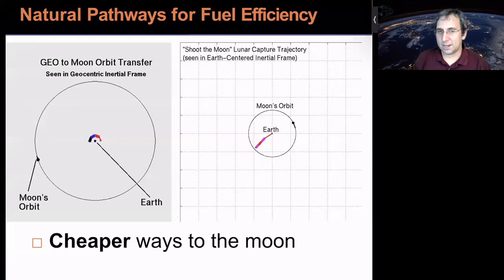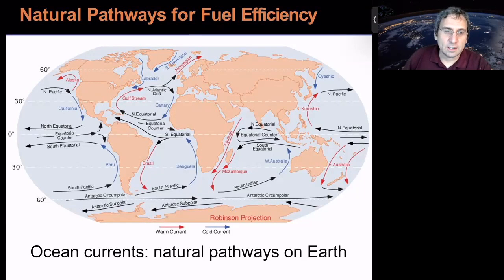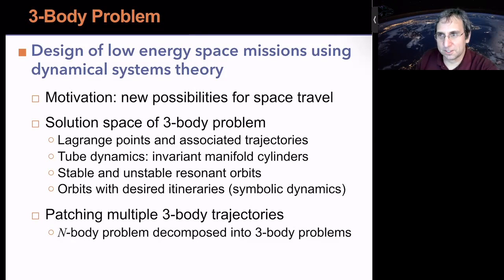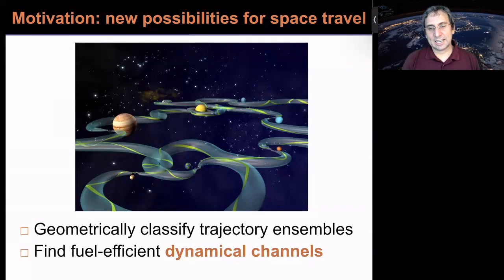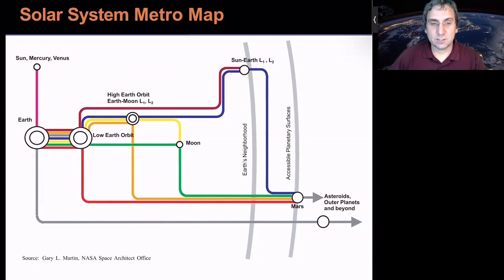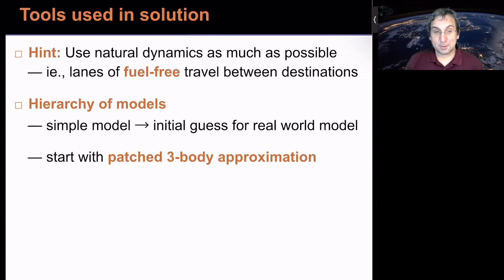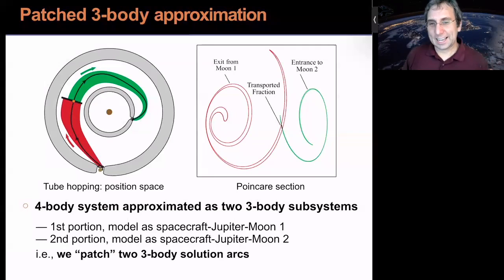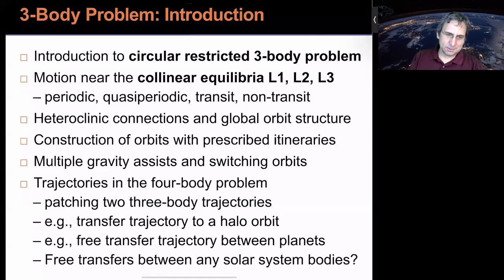Three Body Problem Introduction: Lecture 1 of a Course Series | Topic 1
A video series on mathematical and computational techniques to design trajectories in the 3-body problem. Video series

Space missions going to the moon, asteroids, or the moons of Jupiter are complex and challenging to design, requiring new and unusual kinds of orbits to meet their goals, orbits that cannot be found by classical approaches. In addition, Lagrange point orbits are seeing greater use, such as the James Webb Space Telescope on a Sun-Earth L2 'halo' orbit.

This video series guides the viewer through the trajectory design of both Lagrange point missions* and a new class of low energy trajectories which have recently been discovered and make possible missions which classical trajectories (conic sections) could not. Low energy trajectories are achieved by making use of gravity as much as possible, using the natural dynamics arising from the presence of a third body (or more bodies). The term "low-energy" is used to refer to the low fuel and therefore low energy required to control the trajectory from a given starting condition to a targeted final condition.

Low energy trajectory technology allows space agencies and aerospace companies to envision missions in the near future involving long duration observations and/or constellations of spacecraft using little fuel. A proper understanding of low energy trajectory technology begins with a study of the restricted three-body problem, a classic problem of astrodynamics, which we approach from a rigorous and geometric point of view.

We develop systematic and computationally efficient methods for the design of both libration point orbits and low energy trajectories based on fundamental ideas of invariant manifold theory.

Furthermore, we develop the computational techniques needed to design trajectories for a spacecraft in the field of N bodies by patching together solutions of the 3 body problem. These computational methods are key for the development of some NASA and ESA mission trajectories, such as low energy Lagrange point orbit missions (e.g., the James Webb Space Telescope and the Genesis Discovery Mission), low energy lunar missions and low energy tours of outer planet moon systems, such as the a mission to tour and explore in detail the icy moons of Jupiter.

This series can serve as a valuable resource for graduate students and advanced undergraduates in aerospace engineering, as well as a manual for practitioners who work on Lagrange point and deep space missions in industry and government.

The techniques involved include differential equations, chaos theory, and Hamiltonian mechanics. We have a book that covers these topics with a wealth of background material and also brings the reader up to the research frontier.

*FREE Book on Patched 3-Body Method*
Dynamical Systems, the Three-Body Problem & Space Mission Design. Koon, Lo, Marsden, Ross (2022) ISBN 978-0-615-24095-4

- *Chapters* -
0:00 Introduction
0:31 Natural Pathways for Fuel Efficiency
5:47 Motivation: new possibilities for space travel
7:58 Deep Space Telescope Deployment / Repair
10:44 Solar System Metro Map
11:32 Future Jupiter Moon Orbiter
11:44 Trajectory Design Problem
13:29 Patched 3-body approximation
15:40 3-Body Problem: Introduction

► *Related Courses & Playlists by Dr. Ross*